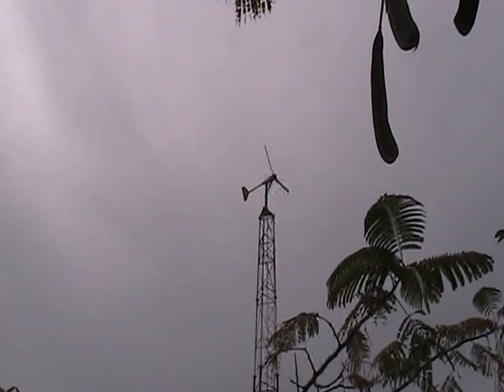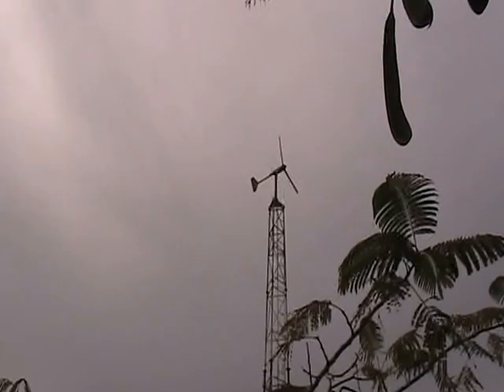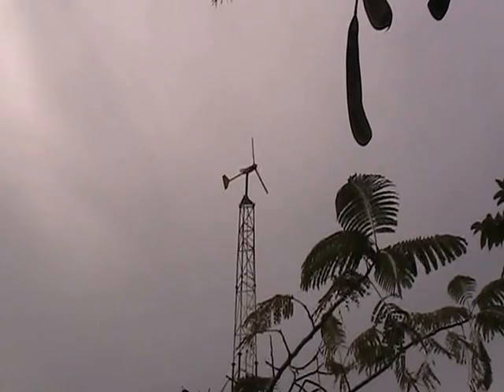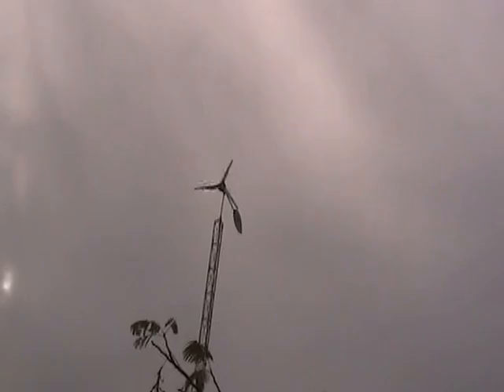Bergey and Hugh Piggott Wind Turbines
These Turbines were installed  by Power Systems Engineering, off grid near Kartung The Gambia. They are working perfectly providing a sustainable power source for Sandele ECO Retreat.